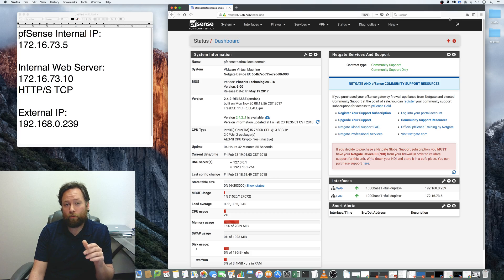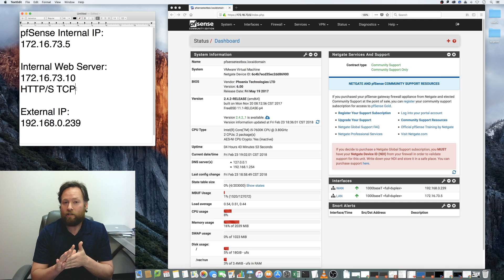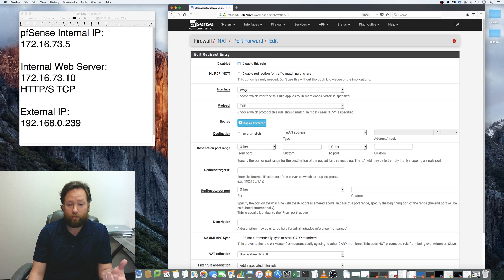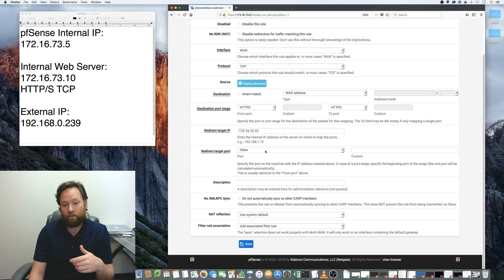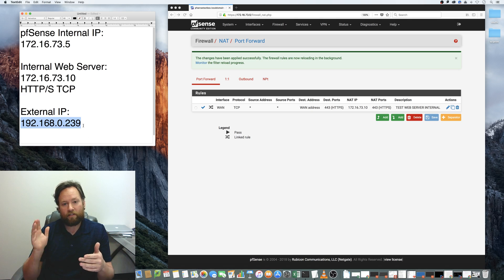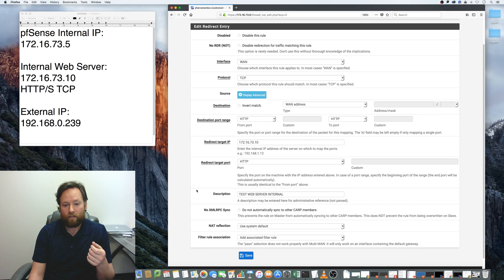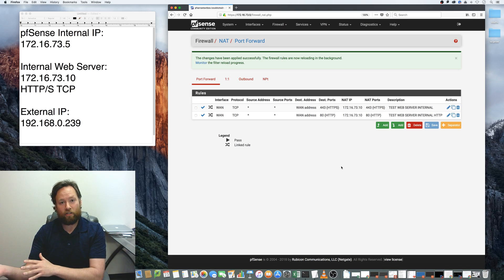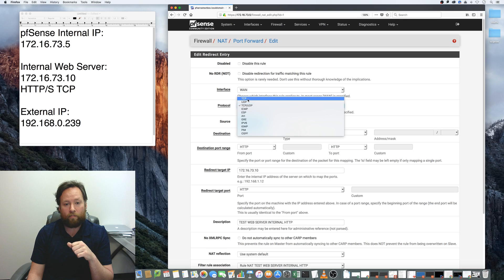NAT Port Forwarding in pfSense 2.4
IMPORTANT NOTE: I am using a private IP for my WAN IP only because my test environment is behind another NAT device. Your WAN IP from your ISP MUST be a public/routable IP, and a static IP from your ISP is even better.

How to forward traffic from your external WAN IP address to an internal server. This allows access to your internal server from offsite/remote locations.